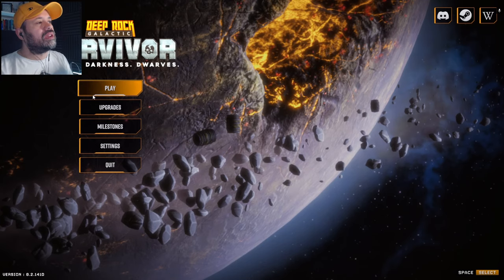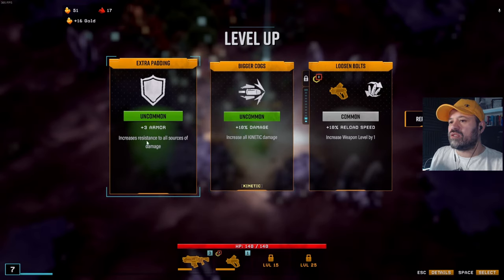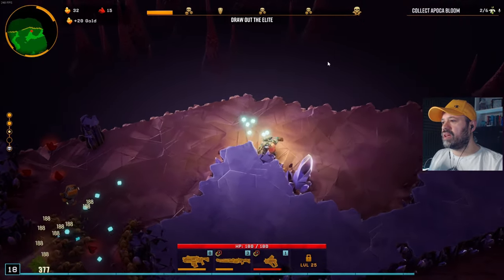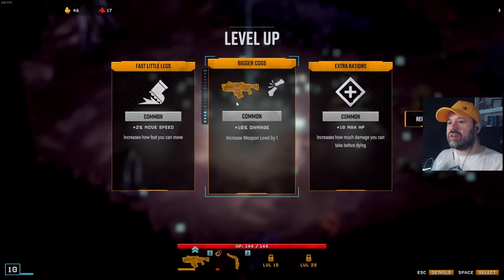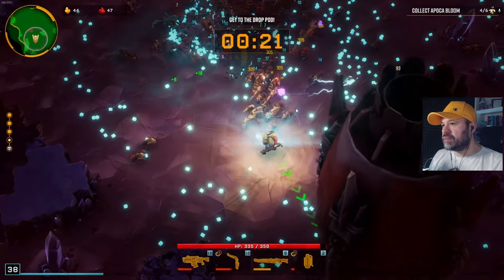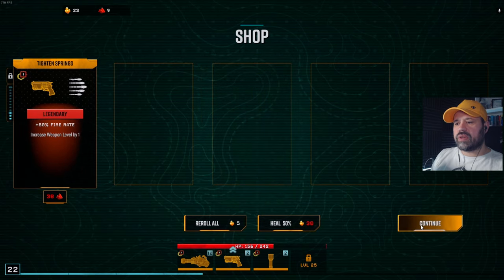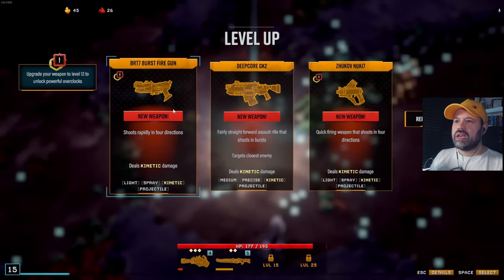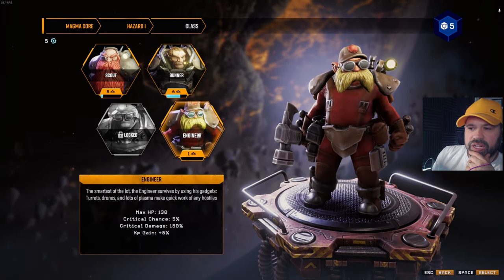NEW Deep Mining Survivor Game - Deep Rock Galactic Survivor First Look Gameplay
Jingle